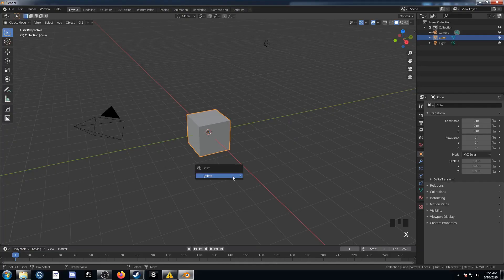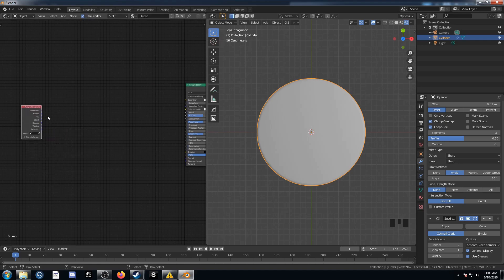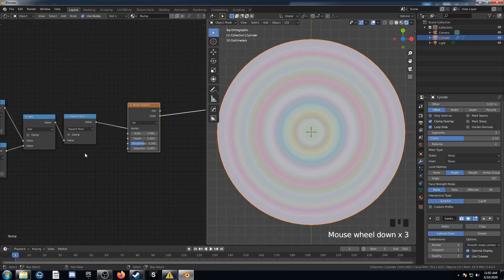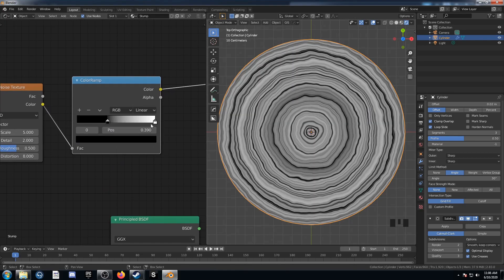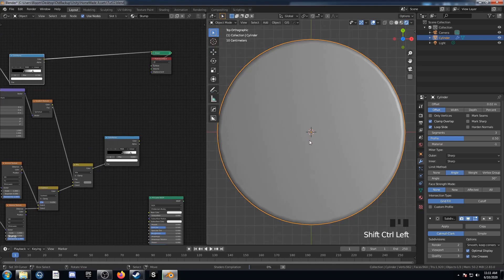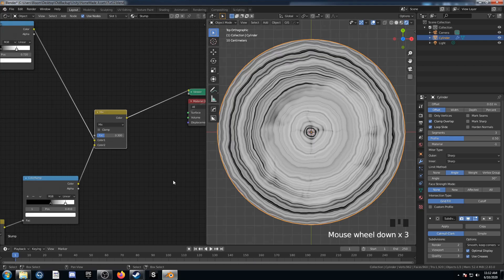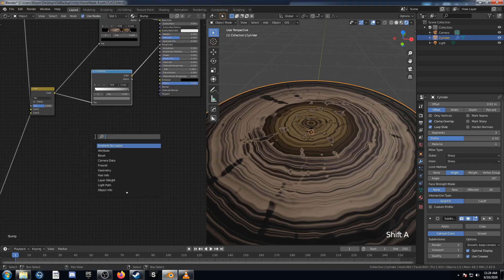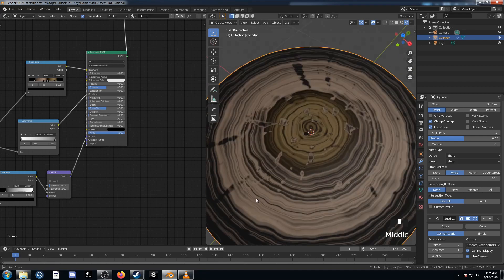Procedural Nodes (part 12) - Procedural stump texture in Blender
In this video I'll show you how you can create a procedural stump texture in Blender. Any feedback you have for me is helpful, I am finding it tricky sometimes to strike a balance between explaining everything and feeling long winded.